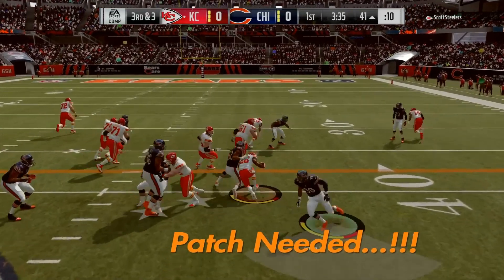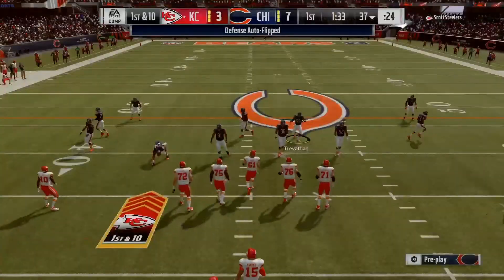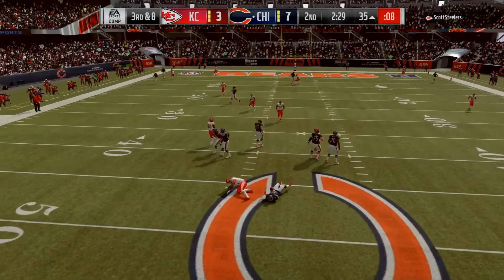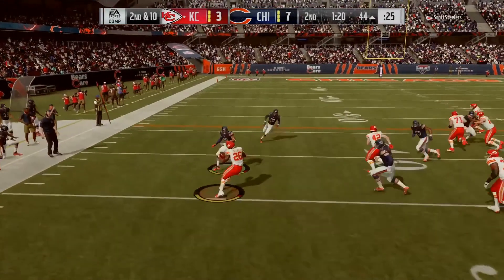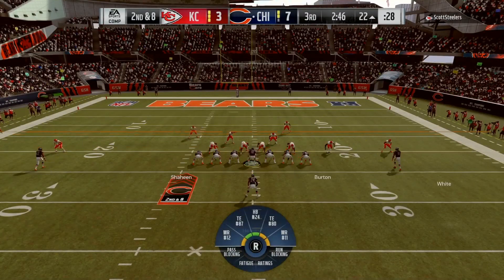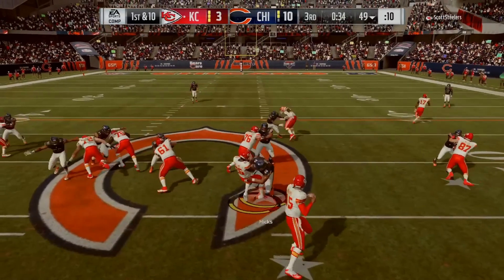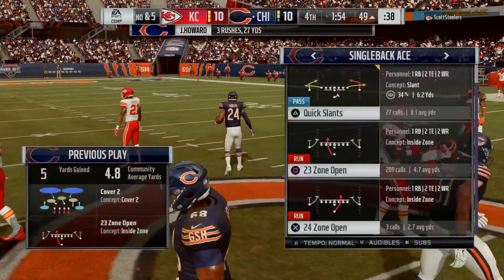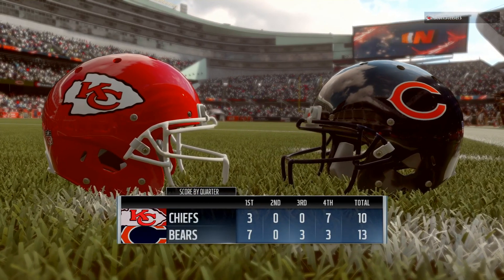Madden 19 Online Ranked - Bears vs Chiefs (Patch 1.20 Need Another One)